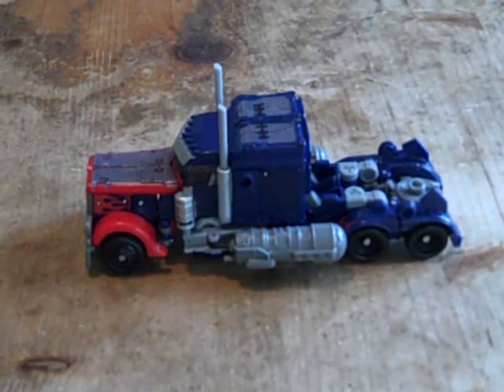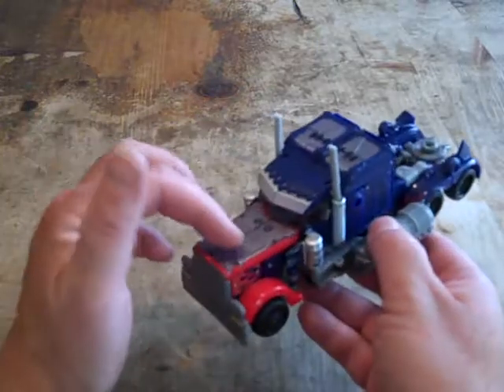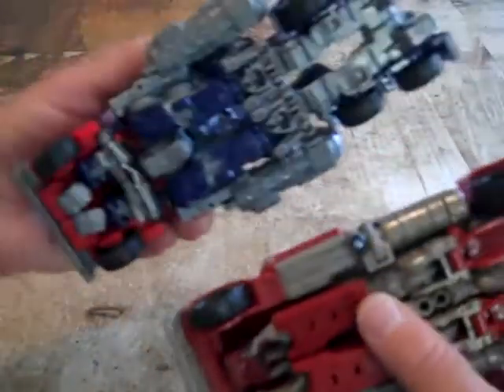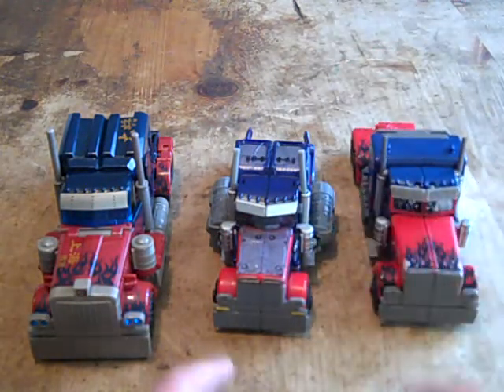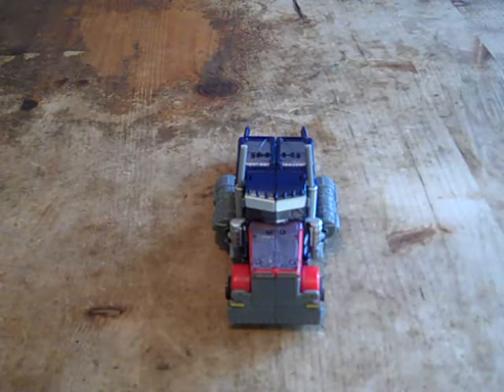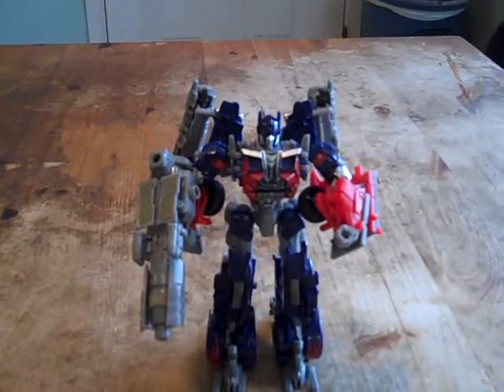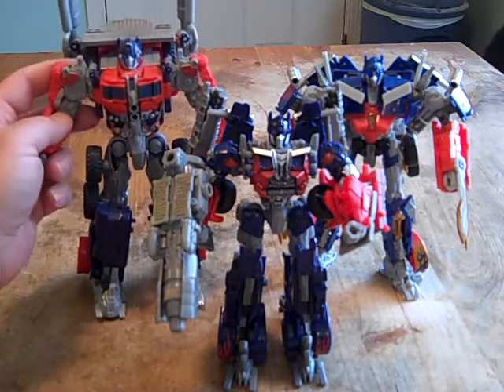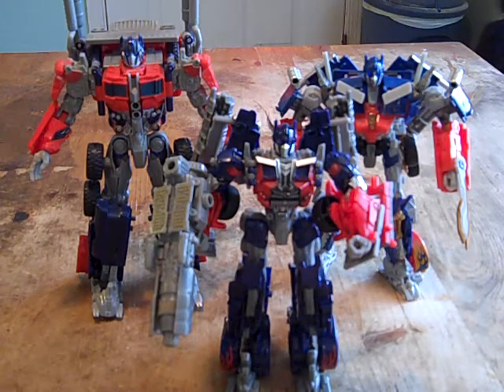DOTM Voyager Optimus Prime